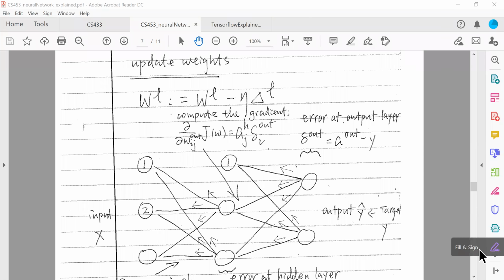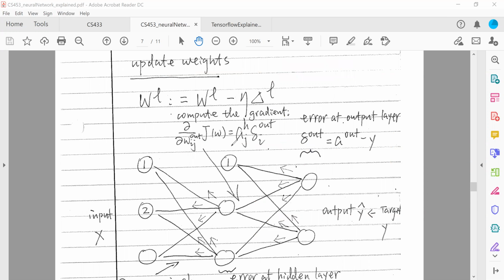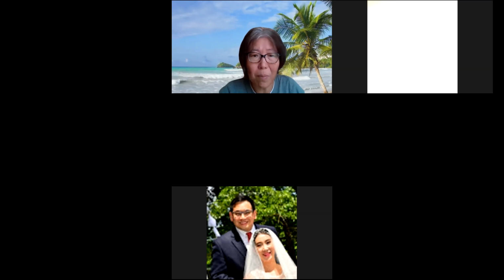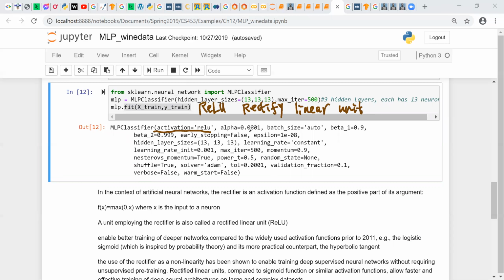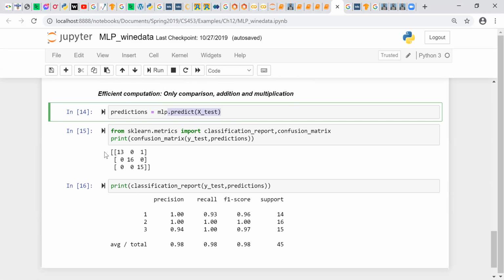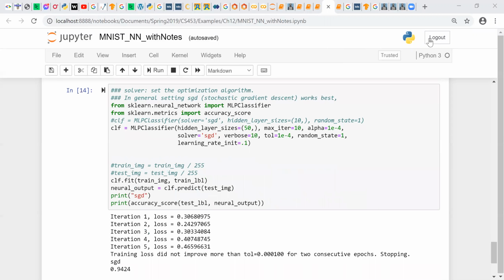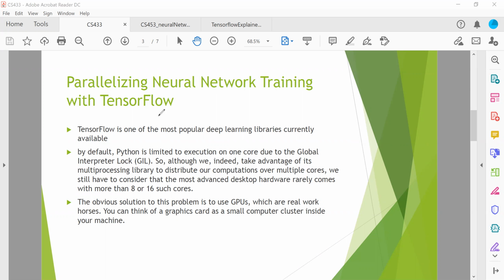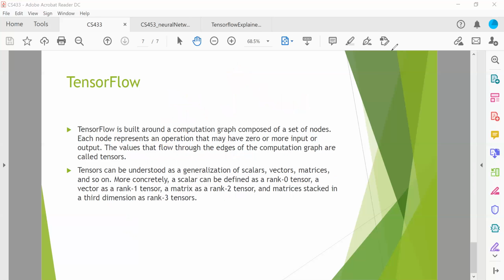Machine Learning Nov 11 class recording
ANN cont. and Intro TensorFlow